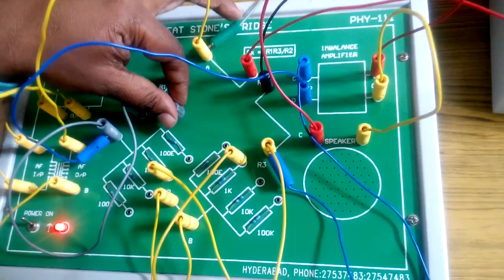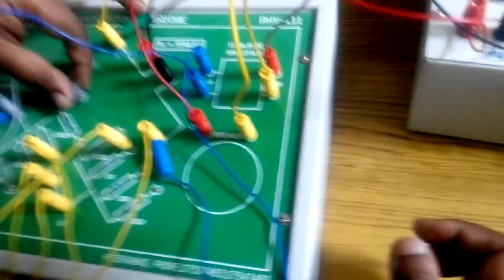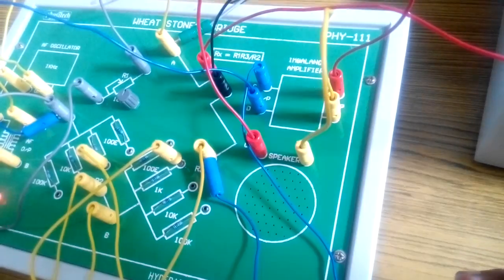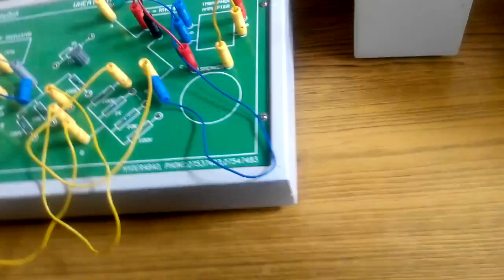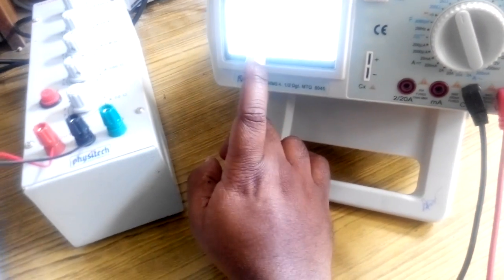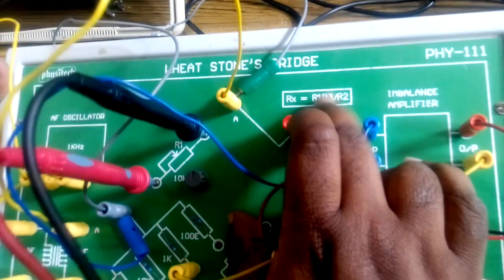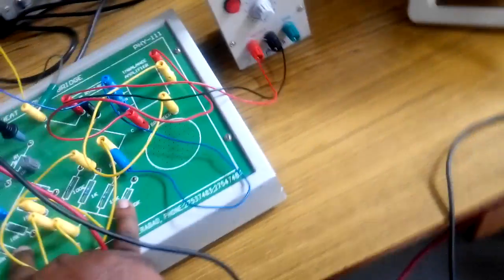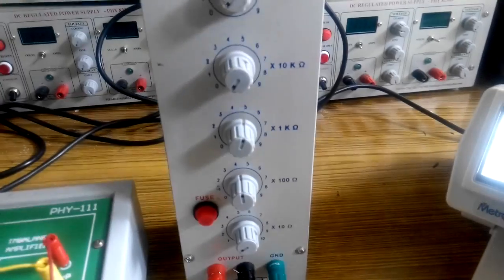Wheat Stone Bridge Part 2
Measurement of Resistance using Wheat Stone Bridge Cont